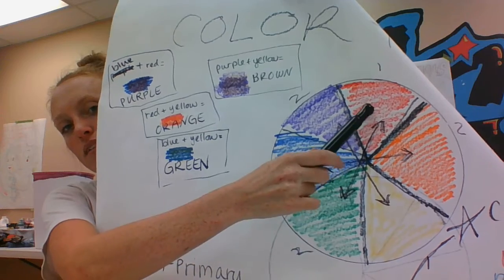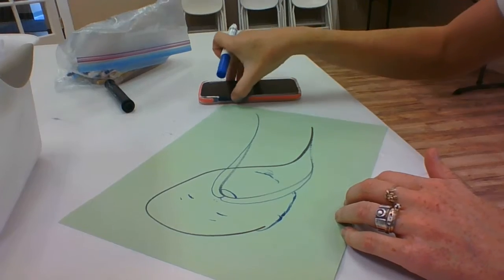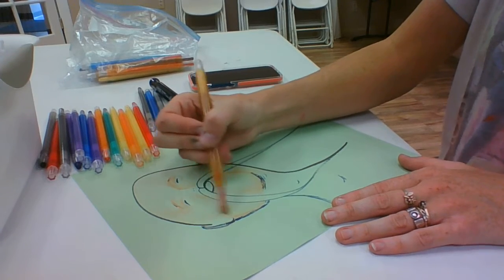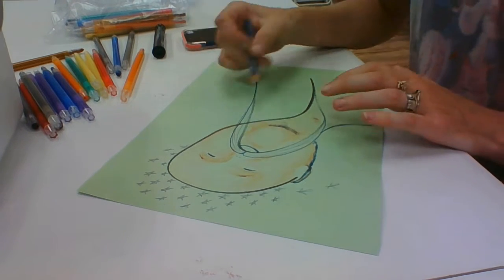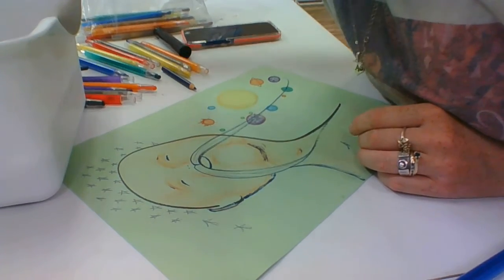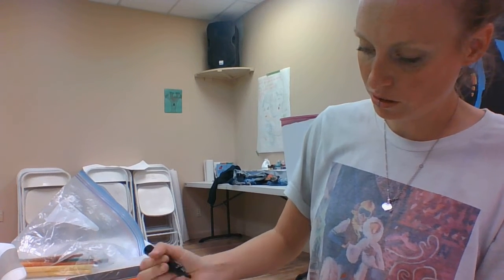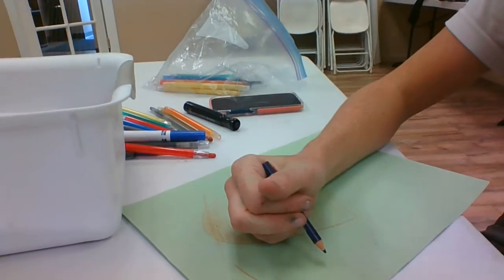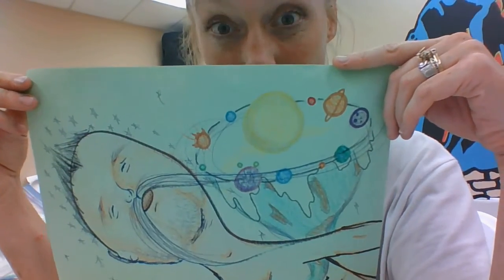art class! making a whole drawing out of a scribble